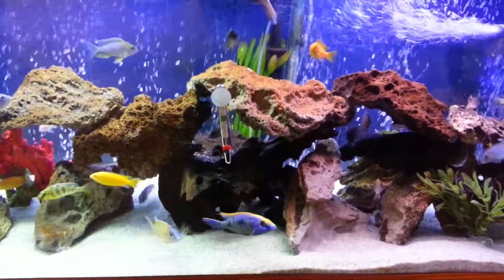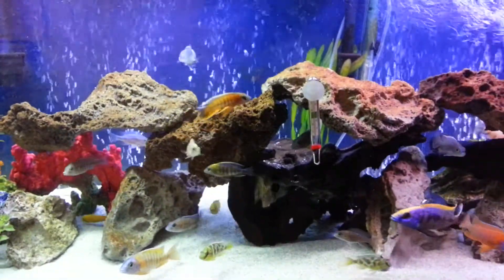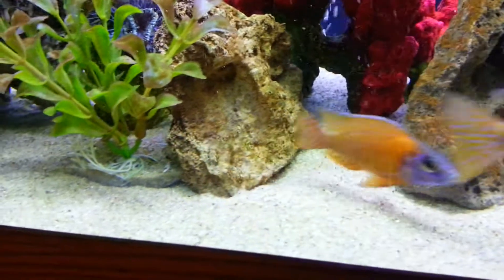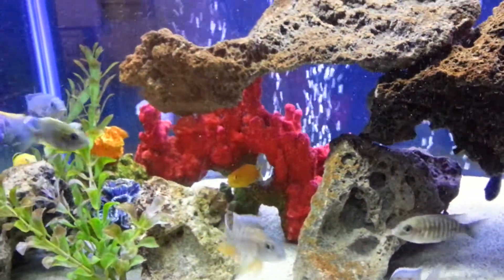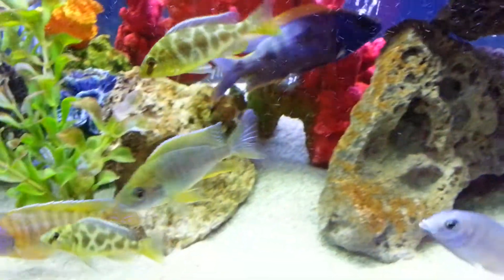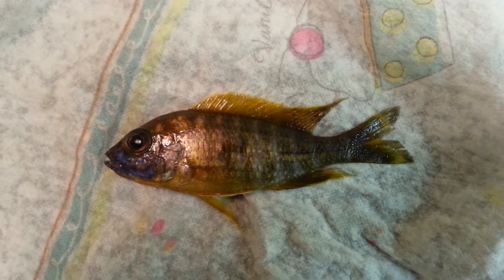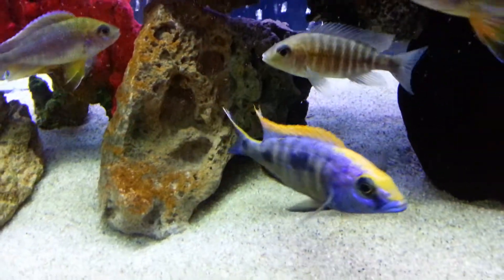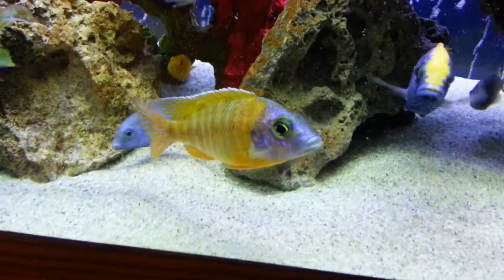Beginner 75gal "lemon jake-german red" 1 dead